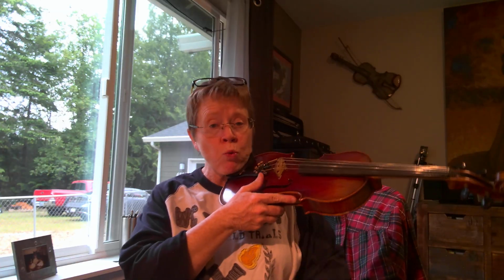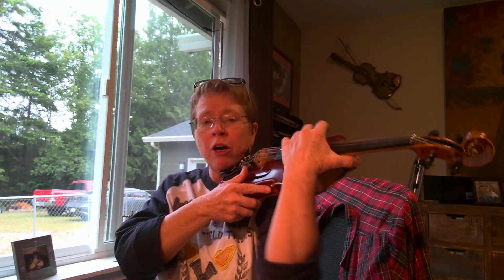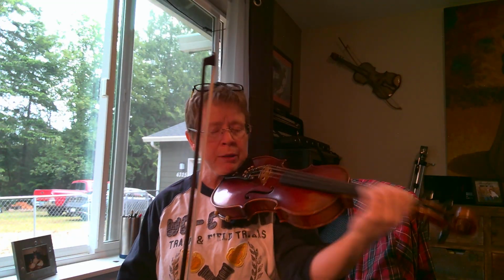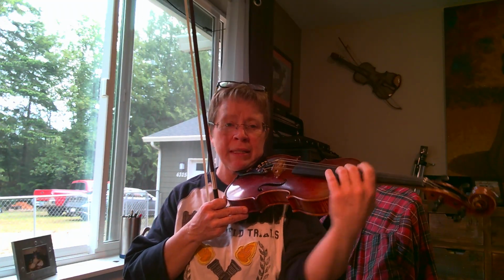Fixing Busted Vibrato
Vibrato Repair Session 1, Problem 1: Injured hand makes it painful to complete an oscillation with a certain finger. I rested it for 3 weeks, now ready for rehab. Problem 2: due to "Vibrato Fatigue" I have lost my upper arm "rocking" motion and freedom. This routine will have to be repeated at least 5 times before I'll feel fully restored, maybe more. And honestly, filming was a mistake because it caused me to freeze my upper arm somewhat to give you a good shot. Next time, I'll film without worrying about your view.  I am playing on a student violin and bow. You can engage further with me in the following ways:
for a free membership, valuable courses, and my blog.